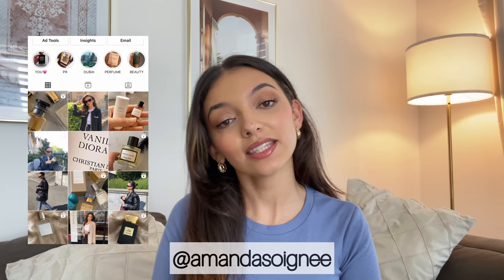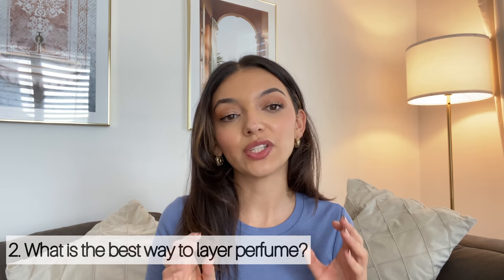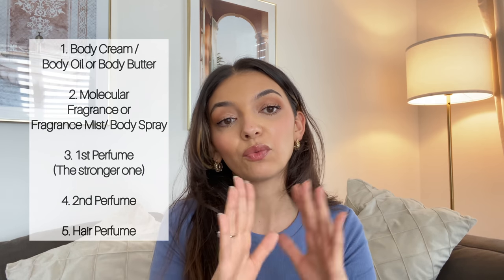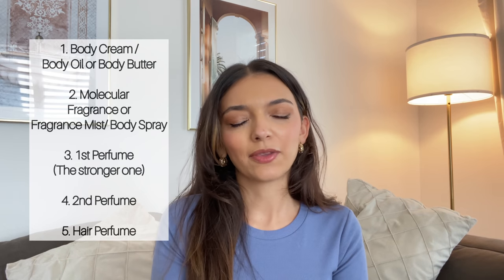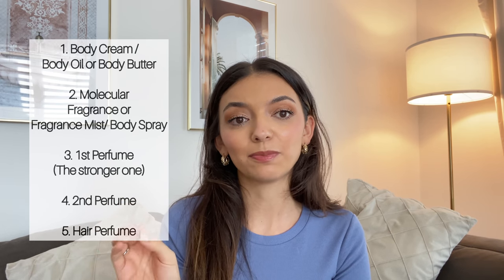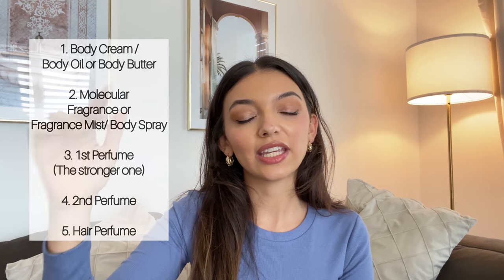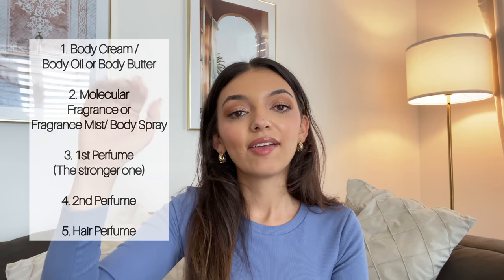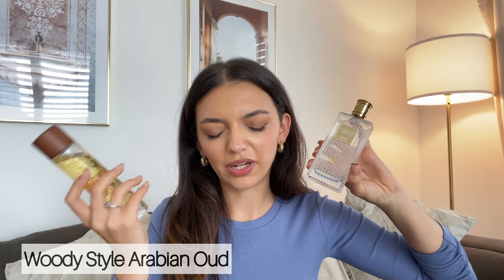HOW TO LAYER PERFUME | MY FAVORITE FRAGRANCE COMBOS & HAUL |PERFUME LAYERING 101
Hello Everyone ✨

Today I want to show you my Take on how to layer perfumes and great combos for you.
I cover a lot of perfume layering questions for you and also show you my favorite fragrance combos for layering!  And also a little perfume haul with the best fresh scent ever 👀

Perfumes:
Vanille de Tahiti
Bergamotto di Calabria

Roja Enigma
Oud Satin Mood Hairmist
Baccarat Rouge
+zH61lSqtxUhzvSXgFR9y0Q
5b0a58e9d140381a590a60
Body Oil

Hi, My Name is Amanda, and on my Channel we talk about all things luxury fragrance,beauty and lifestyle.
I have a passion for niche perfumes and perfumery in general!
All kind of fragrance products passionate me.

You as a customer don’t pay more because I have used an affiliate link, it does not affect you in any way.You don’t pay more, nor less for buying, it's just a that a little bit goes to the person who influenced sale of the item.